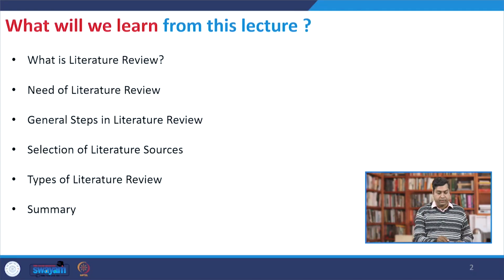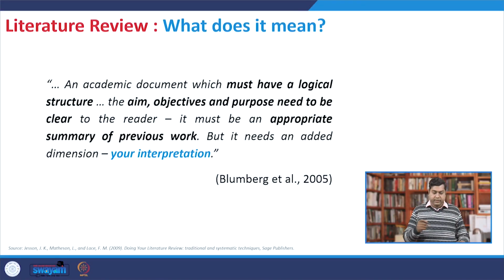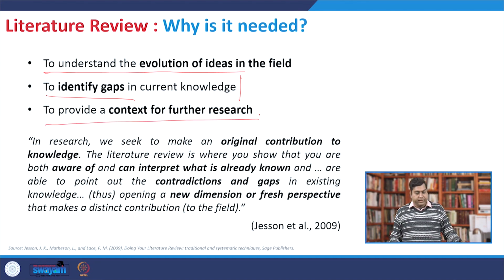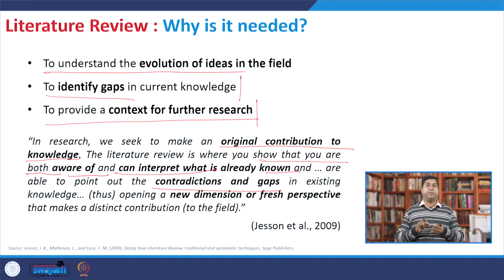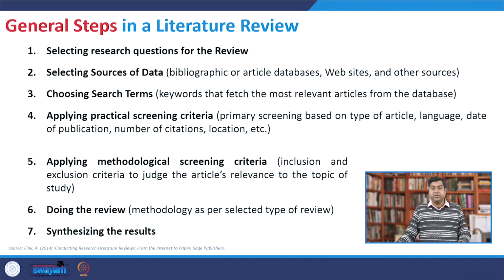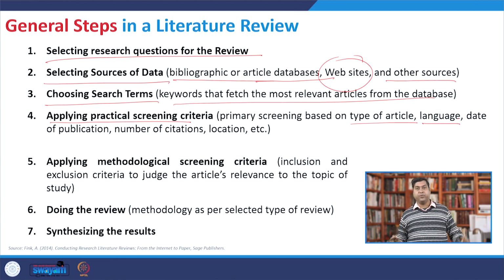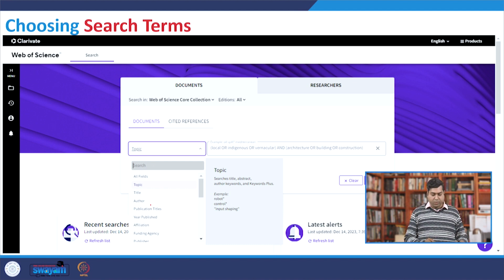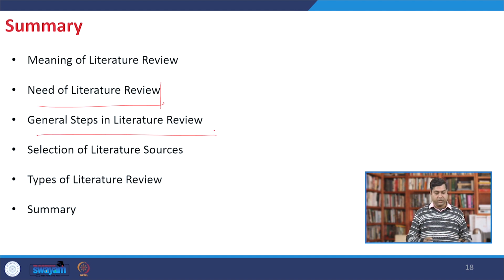Lecture 11: Basics of Literature Review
This lecture provides the basics of conducting a literature review and its importance in the research process.